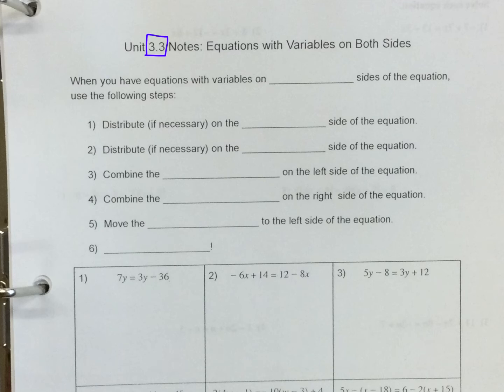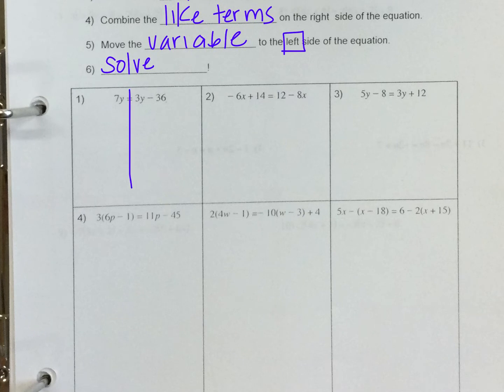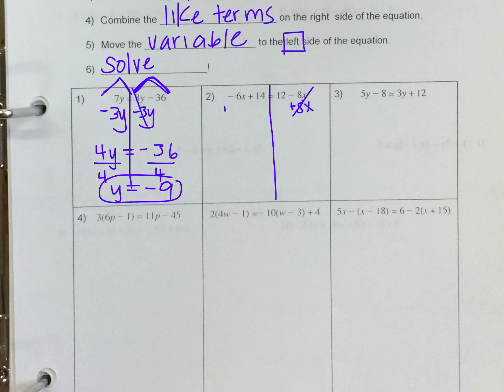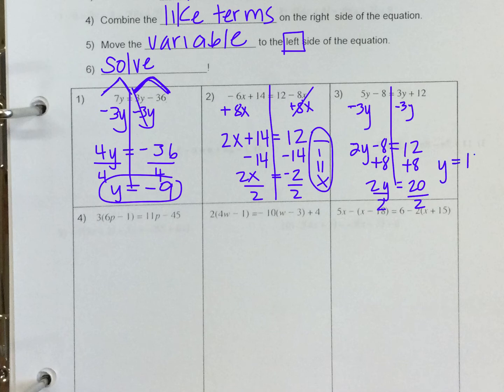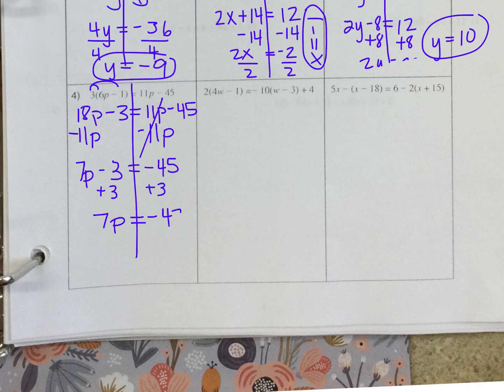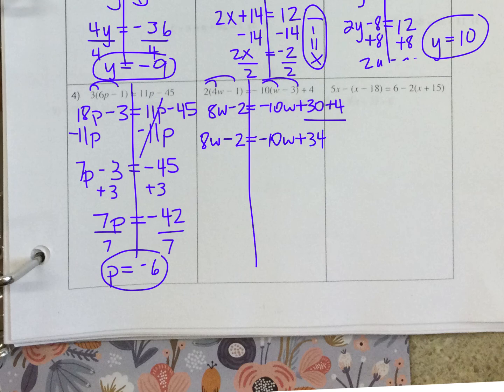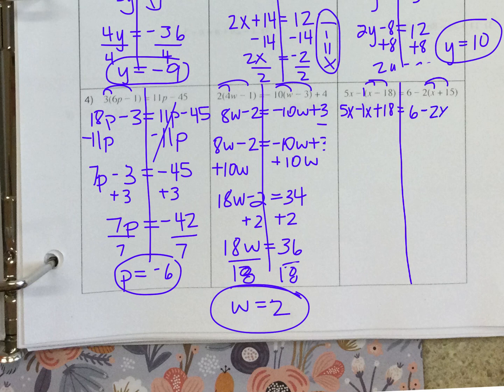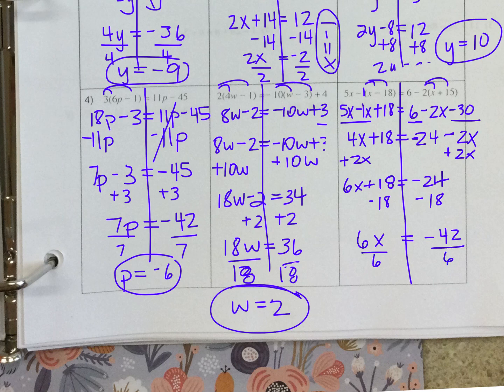Alg 1A - 3.3 Notes (21-22).mp4